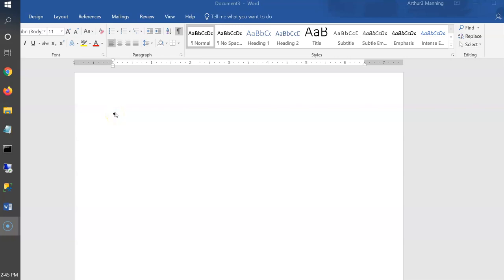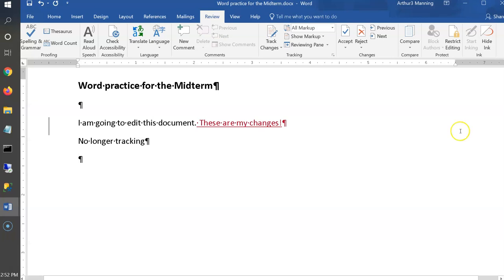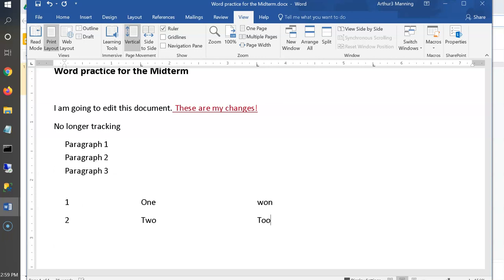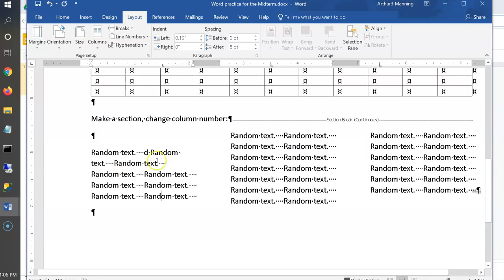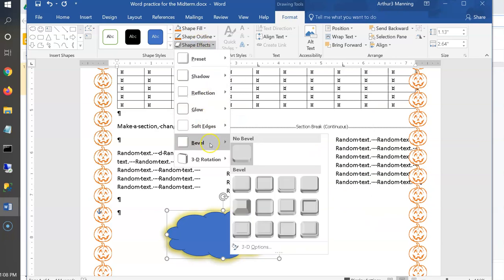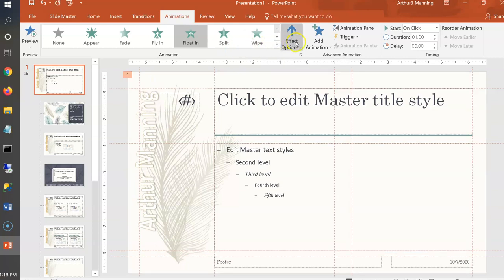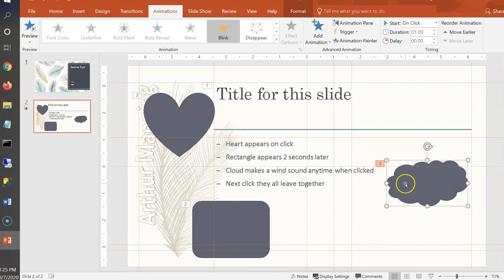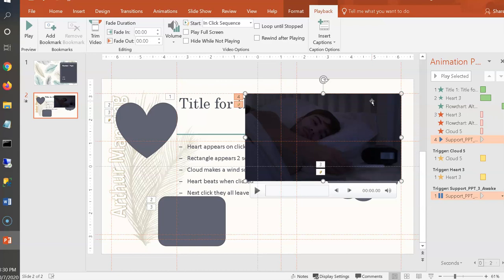cs101 fa20 midterm practice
Word practice for the midterm
PowerPoint practice - animation